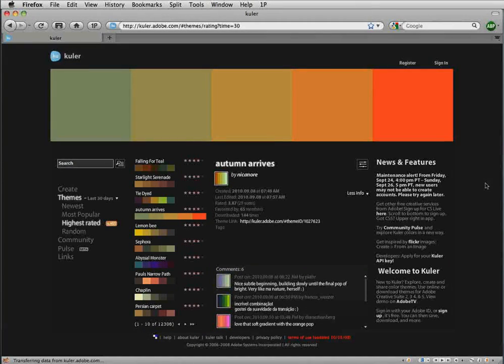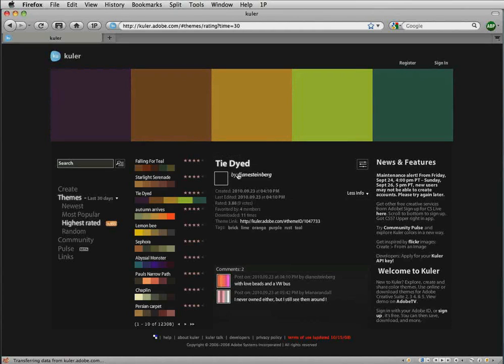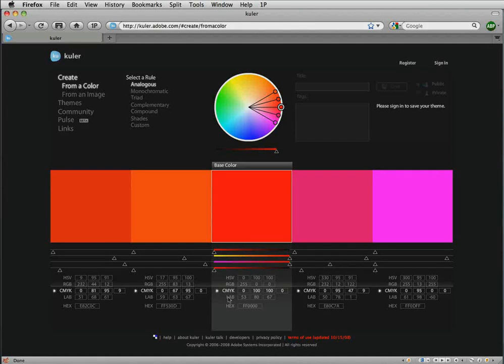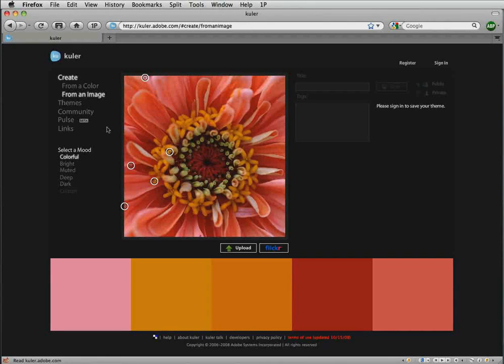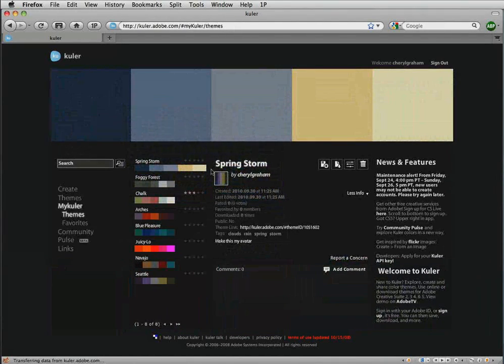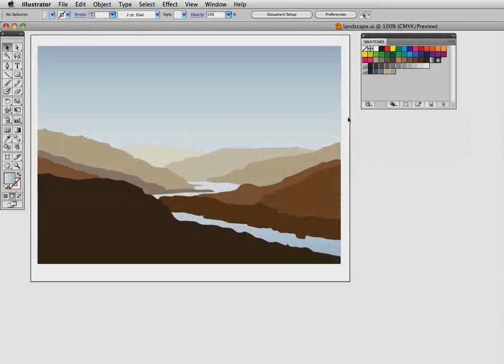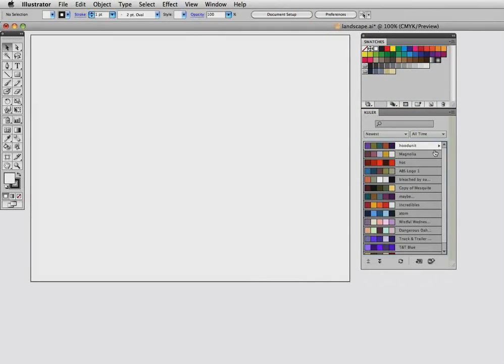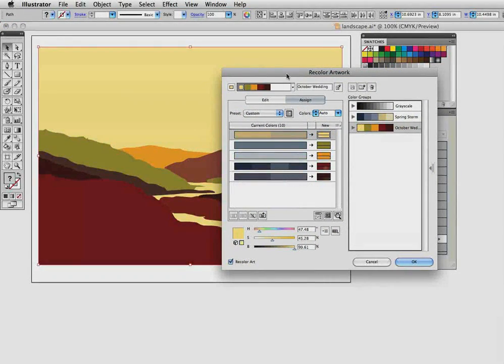Quick Tip: How to Use the Kuler Extension in Adobe Illustrator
Learn how to use Kuler with Adobe Illustrator.